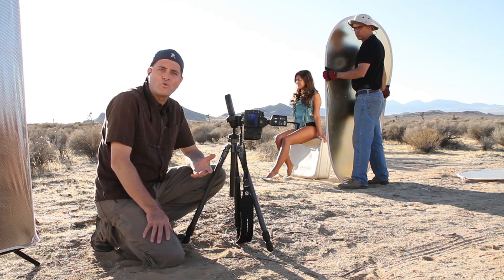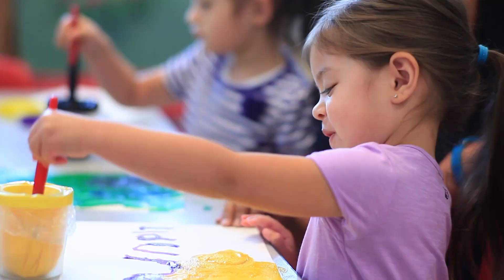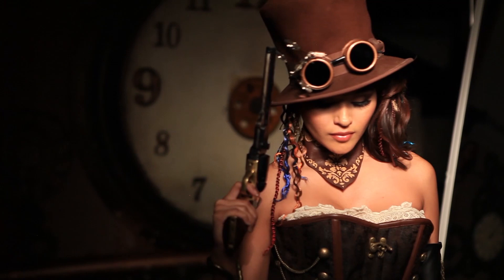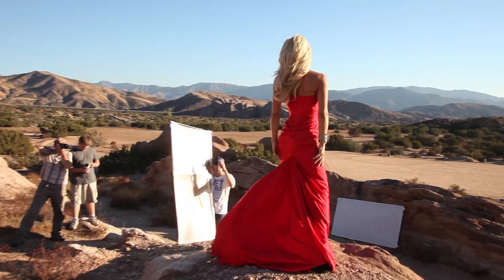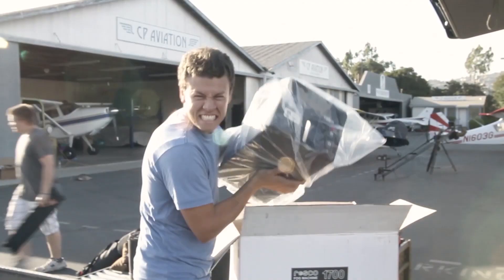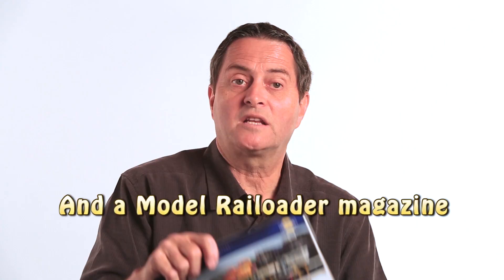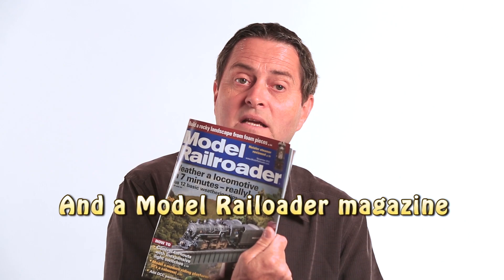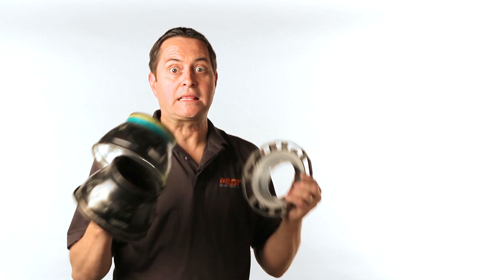The Slanted Lens - Photography & Videography Tutorials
Welcome to the The Slanted Lens!

Stop guessing and ruining your images with really bad lighting. I want you to be CONFIDENT and make images and videos that look good.